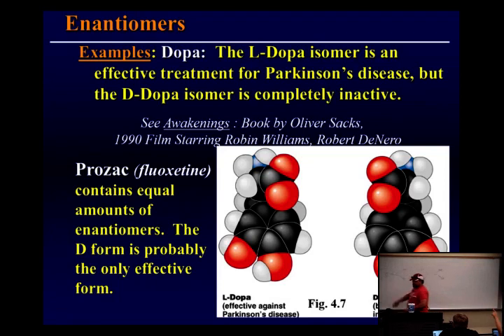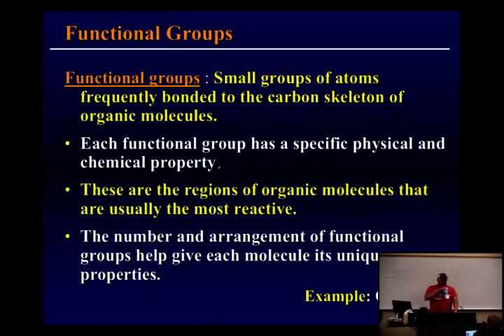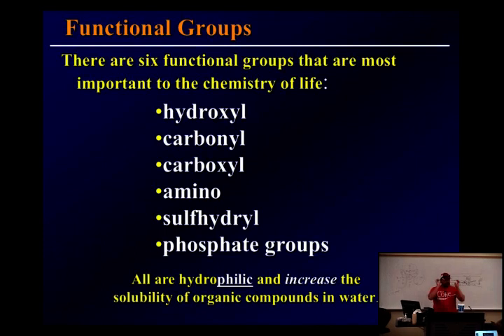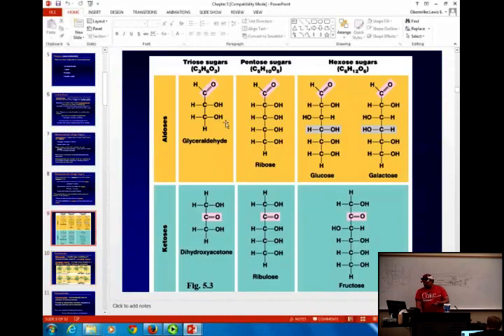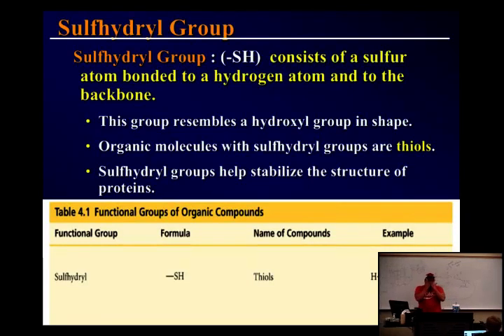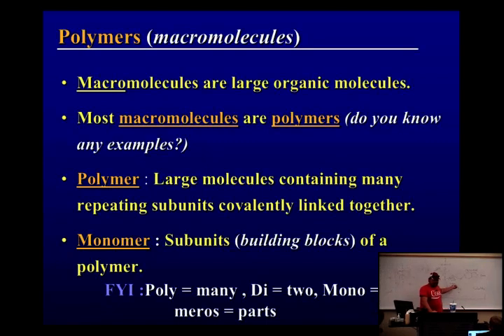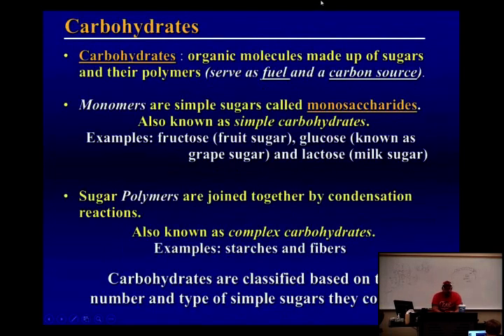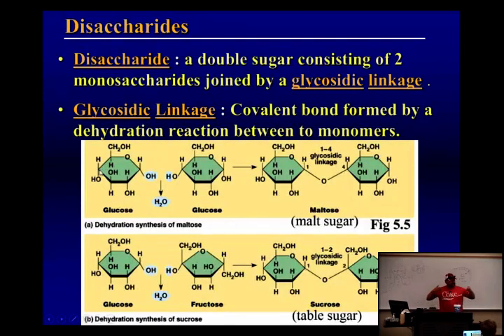Bio 181 Lecture 07 end Chp 4 Begin Chp 5 default